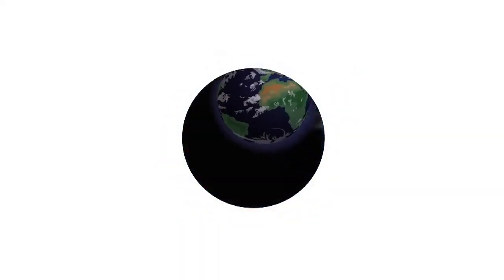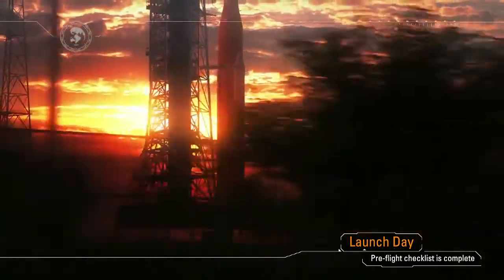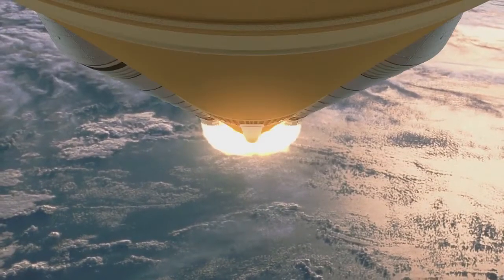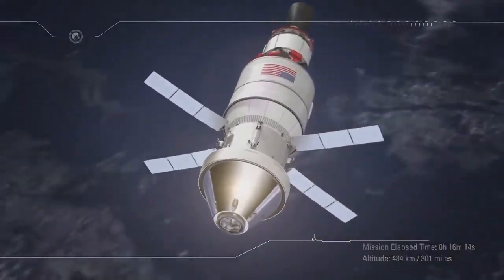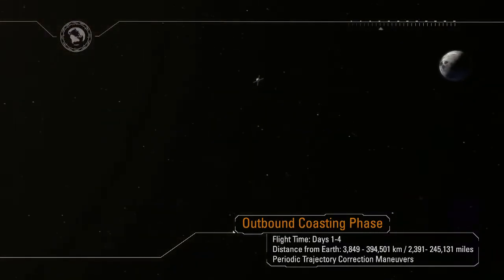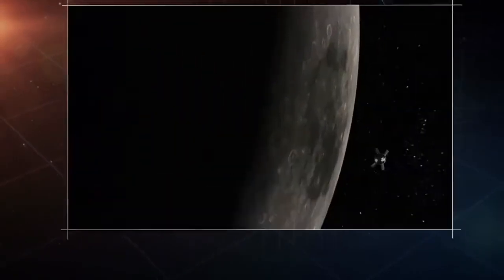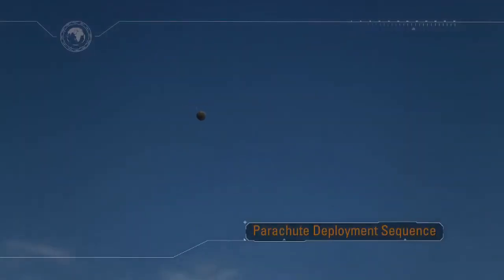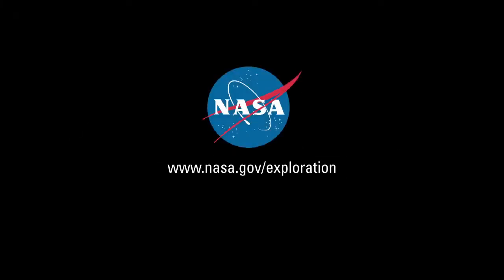NASA Orion Exploration Mission-1 – Pushing Farther Into Deep Space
This NASA film shows the planned Orion EM-1 Mission, the first mission in the Orion Program which aims to send humans out into deep space. EM-1 is planned as a 25 day unmanned mission which aims to send an Orion spacecraft around the moon in a test flight to pave the way for future manned missions to Mars and beyond.